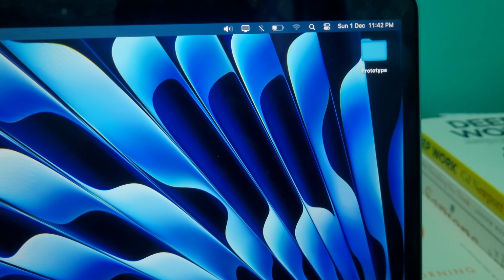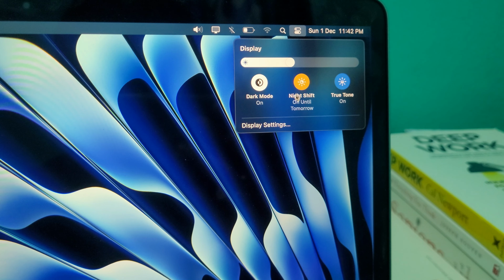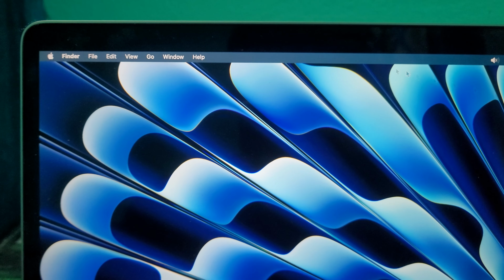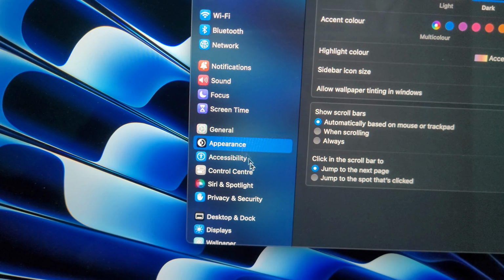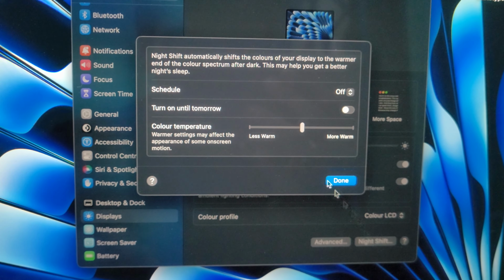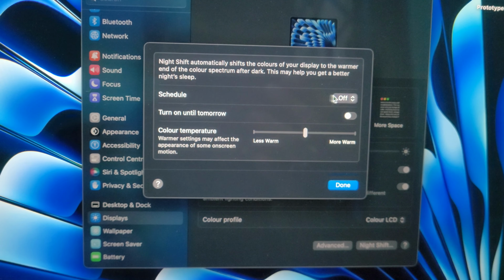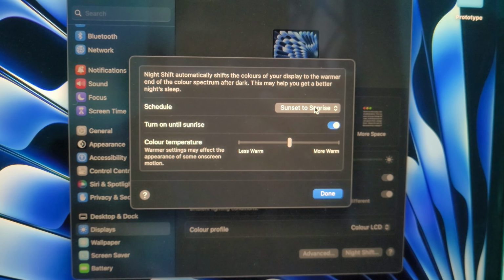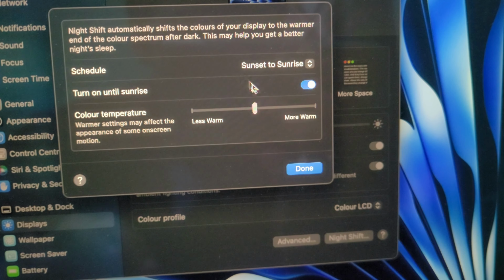How to turn on Night Shift/Blue Light Filter in MacBook?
Quick Solution , no time wastage.